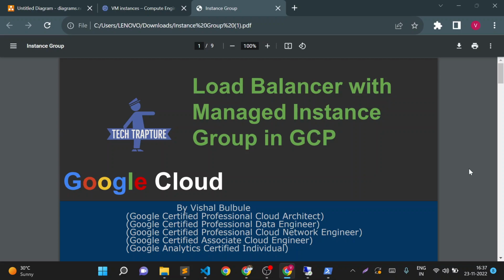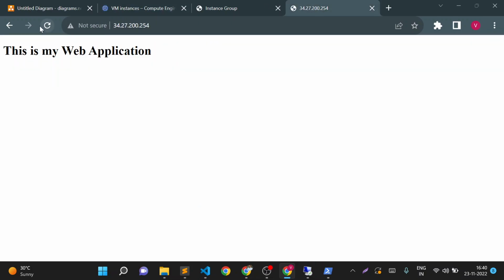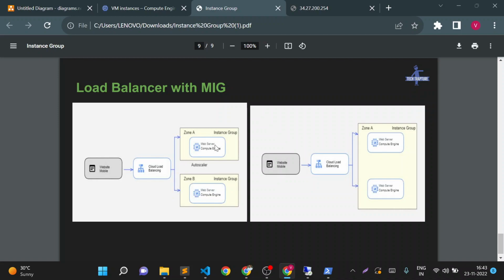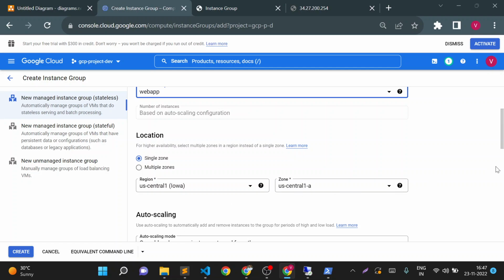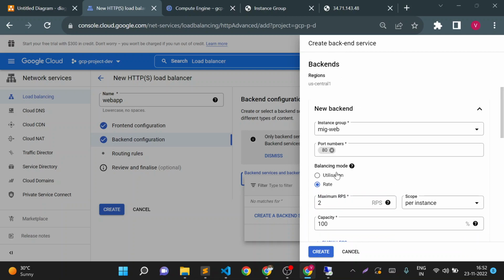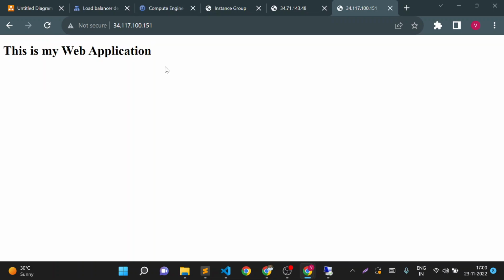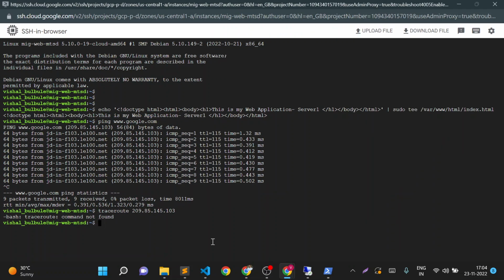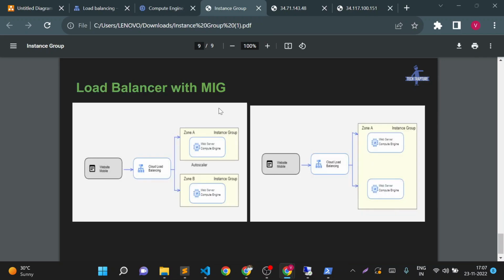Load balancer with Managed Instance Group(MIG) in GCP